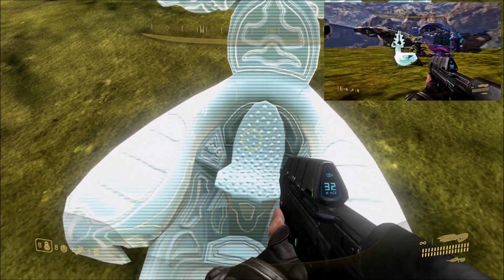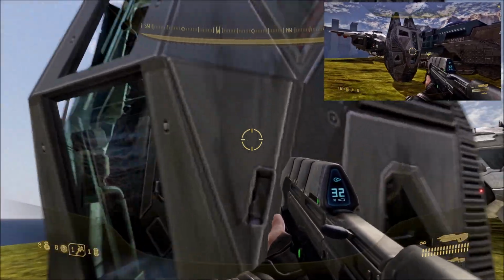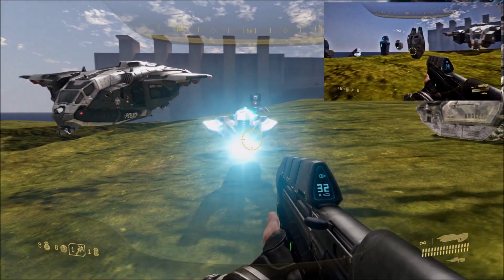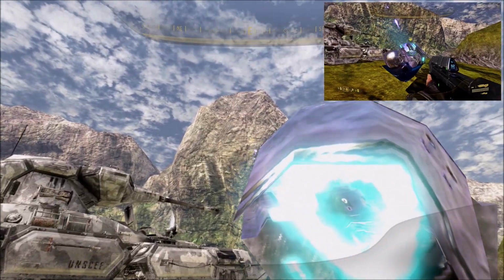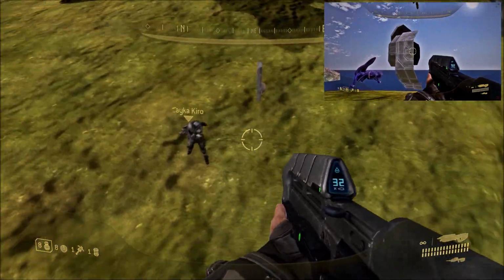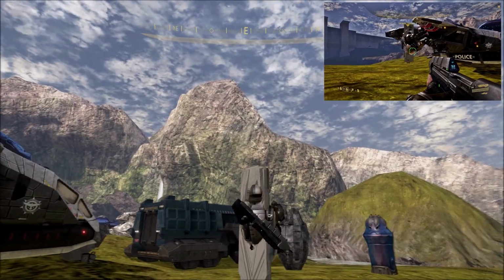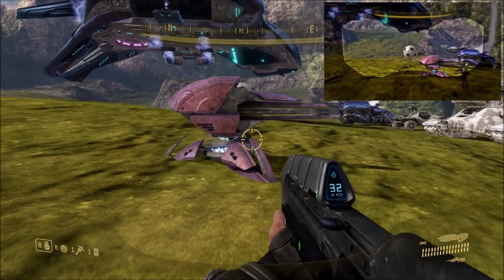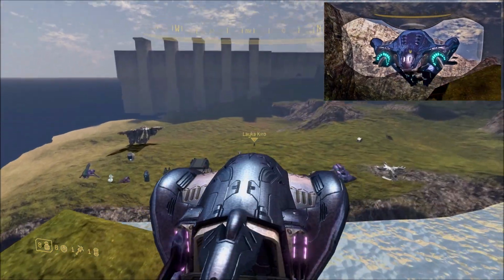Halo 3 ODST - The Secret Vehicles You Normally Can't Drive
Hidden in the game files of Halo 3 ODST are several vehicles that you normally can't drive or probably didn't know were vehicles in the first place. Let's see what they are!